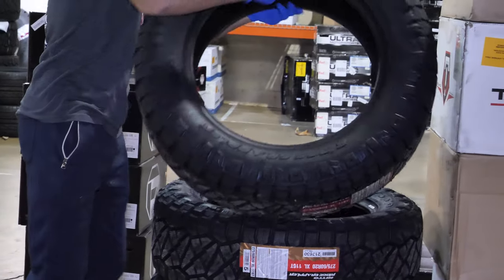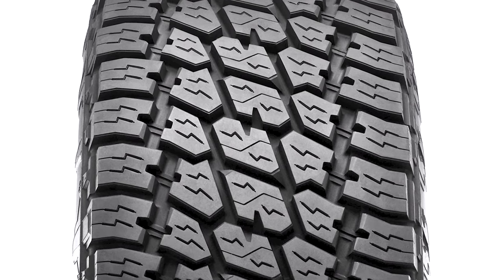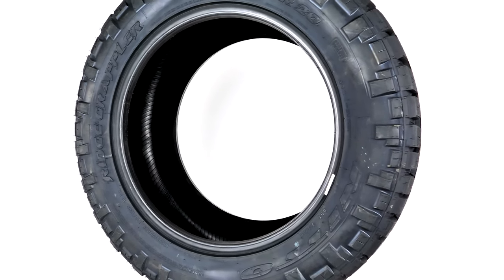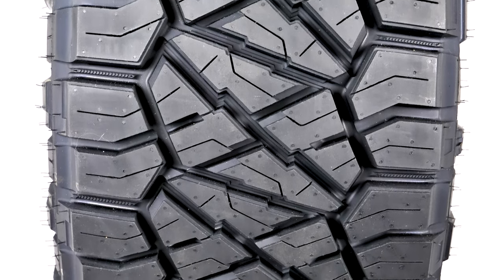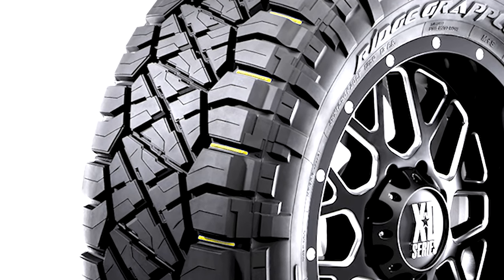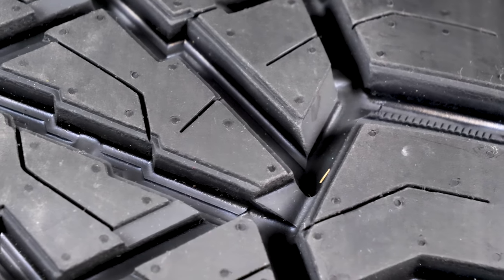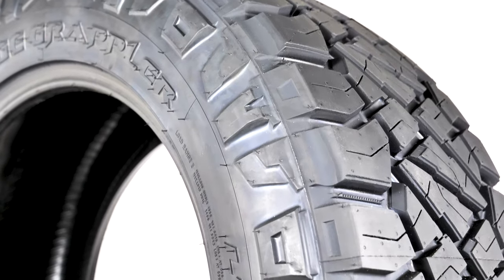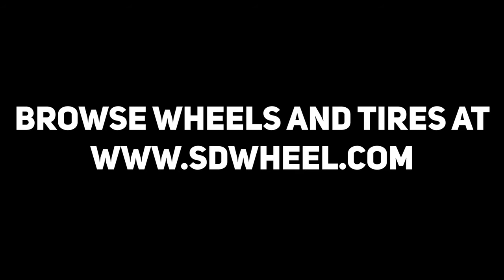The Nitto Ridge Grappler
Nitto Tire is a trusted company when it comes to tires.  Today we review their top-selling all-terrain tire!